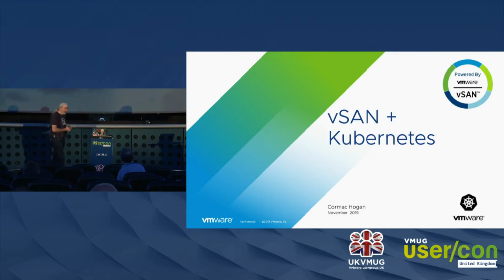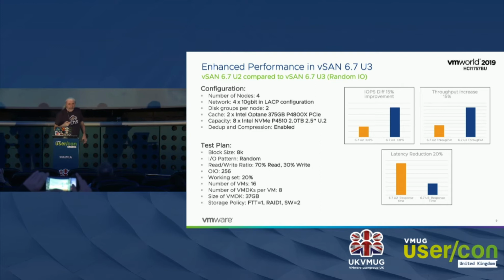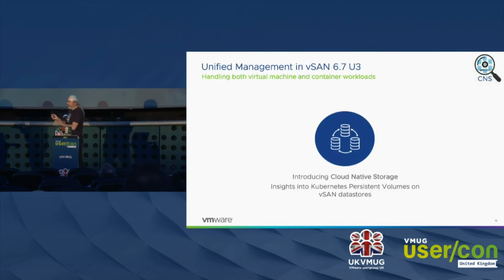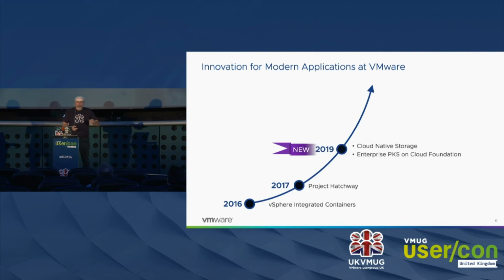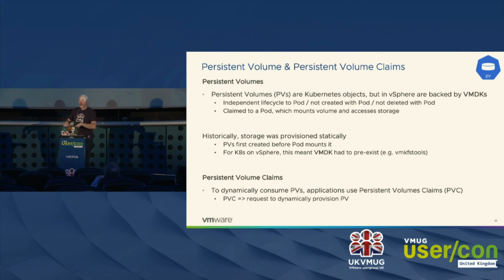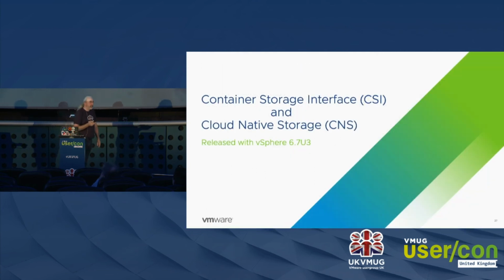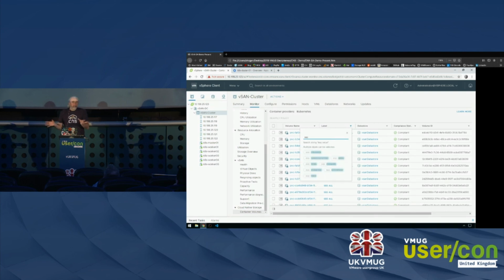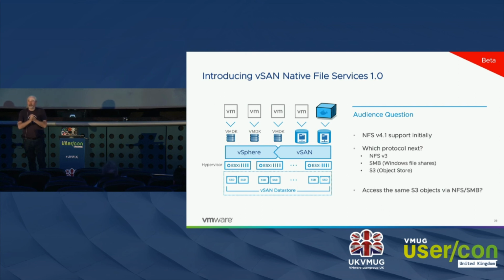VMware vSAN and Kubernetes - Cormac Hogan